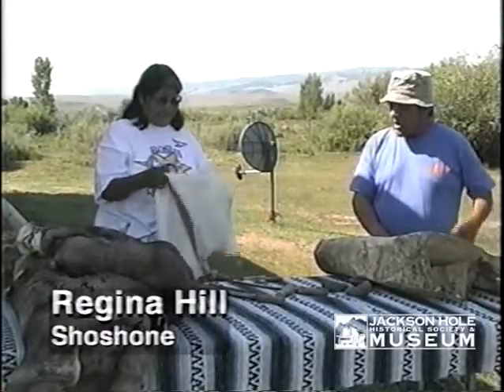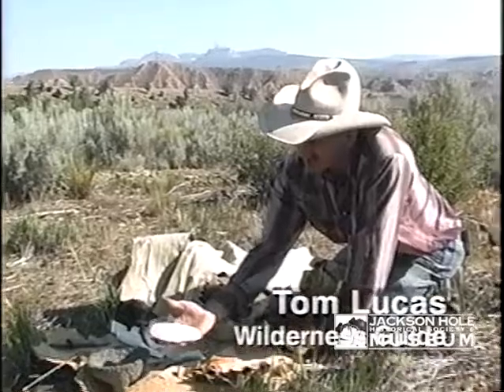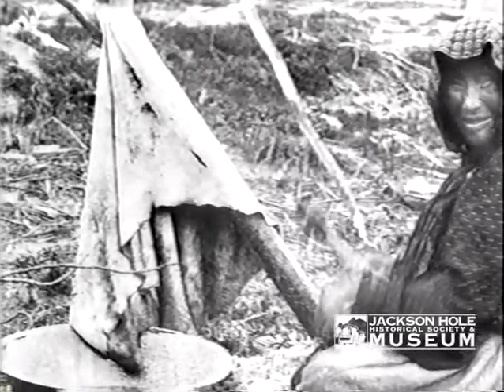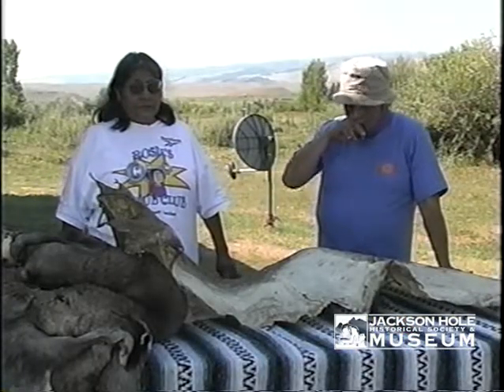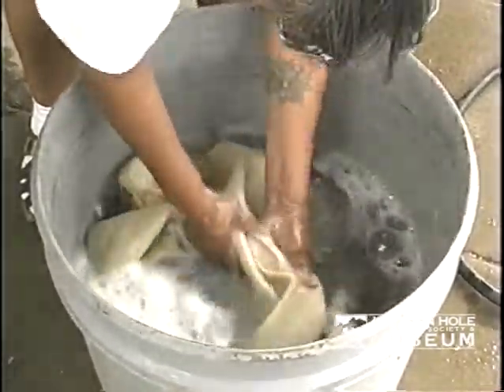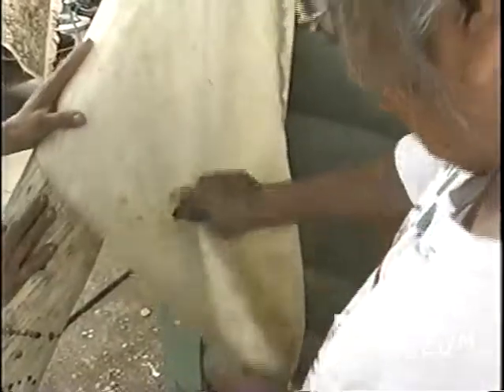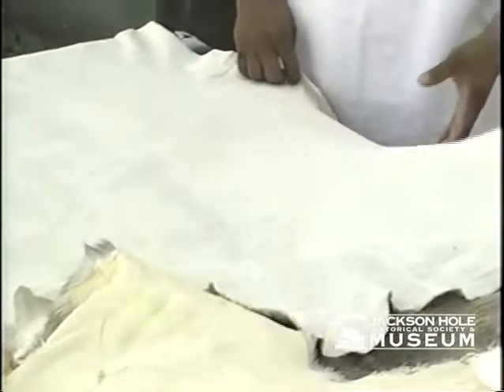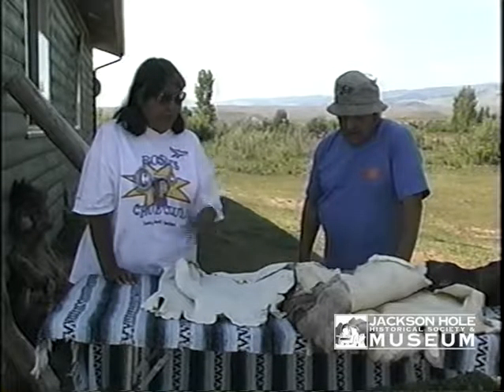Gifts of the Mountains : Clothing Made from Bighorn Sheep I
Gifts of the Mountains : Clothing Made from Bighorn Sheep I; Preparing Hides : White and Smoked Buckskin.  Presented by Jackson Hole Historical Society.